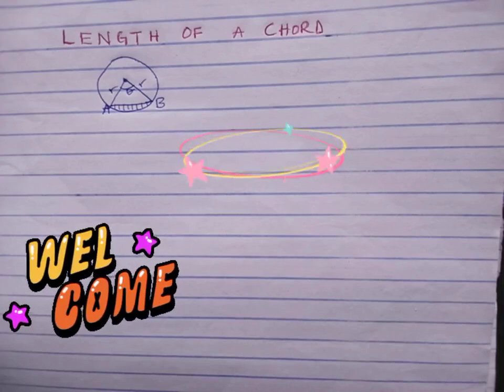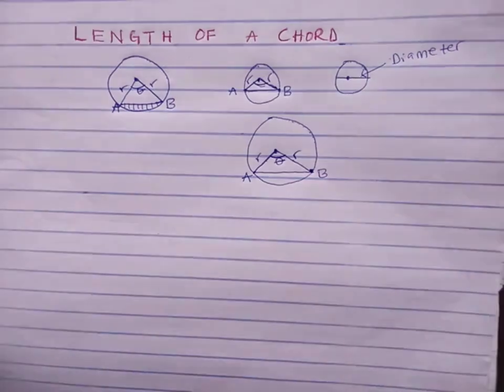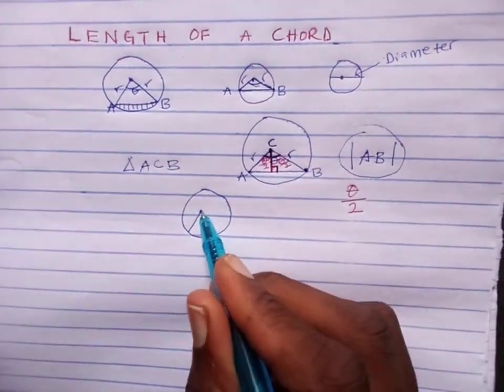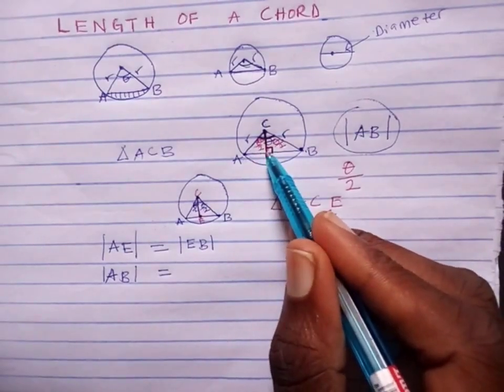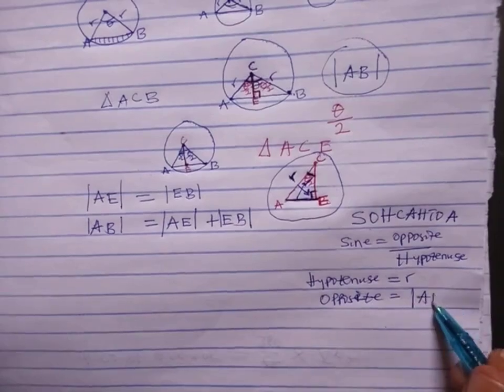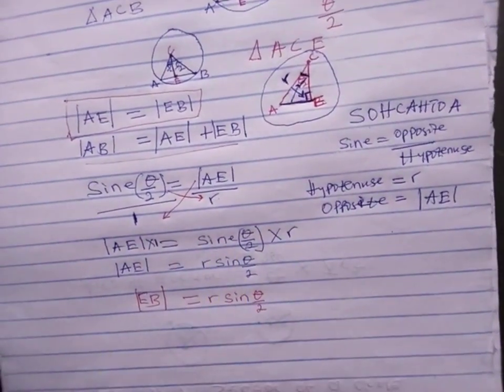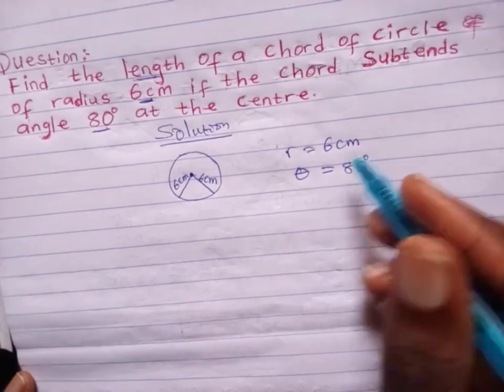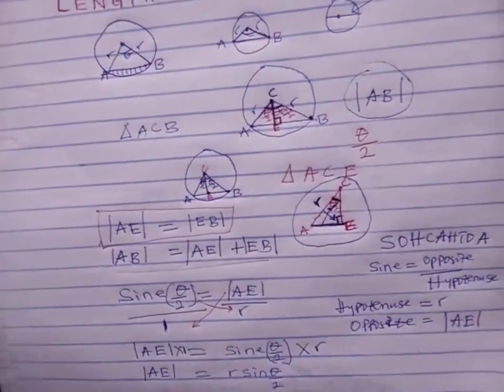Chord Length Formula: How to Calculate the Length of a Chord in a Circle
Learn how to calculate the length of a chord in a circle with this easy-to-follow video tutorial. We'll cover the chord length formula, how to apply it, and some examples to help you understand the concept. Whether you're a student or a teacher, this video is perfect for anyone looking to master circle geometry and trigonometry